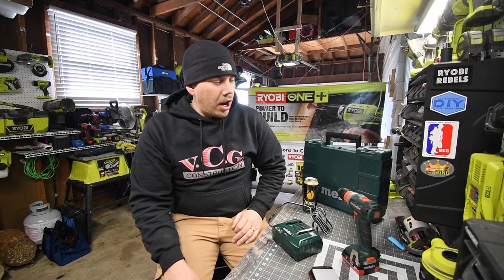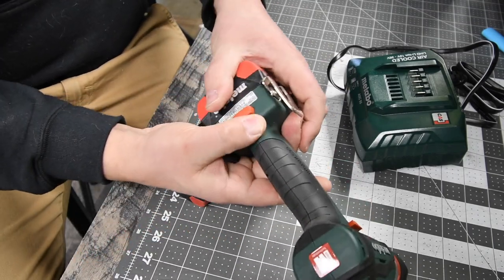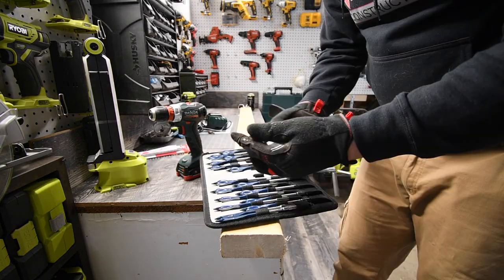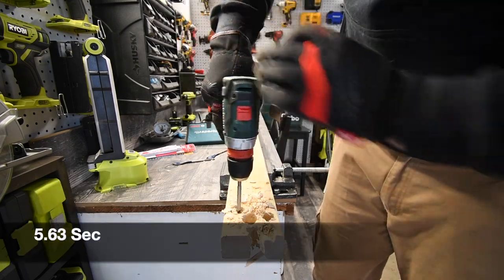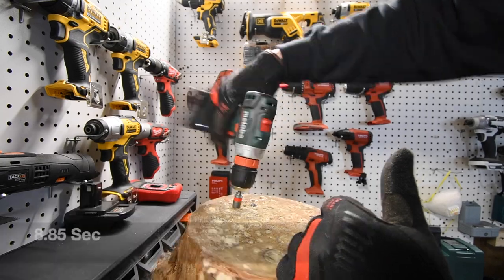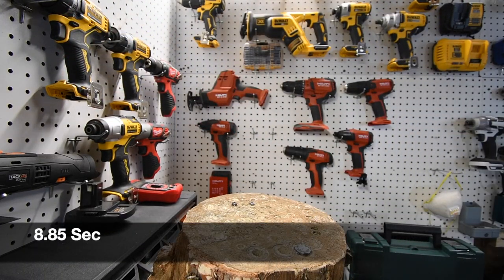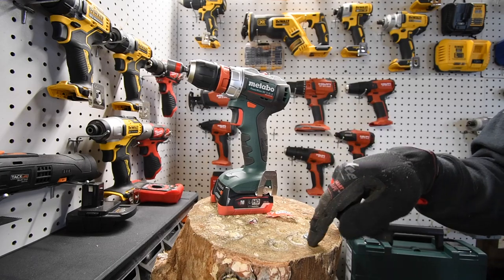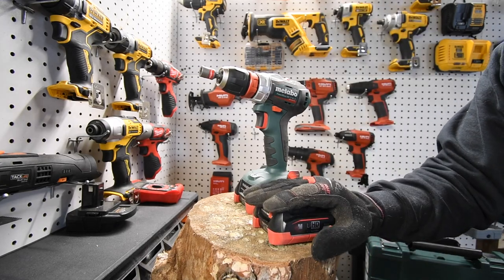$240 Metabo 12v PowerMaxx drill